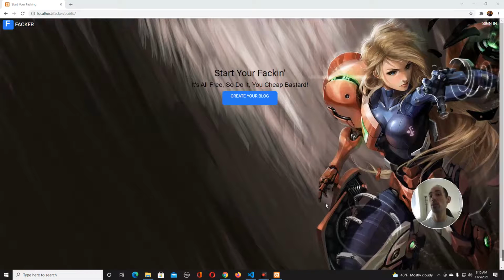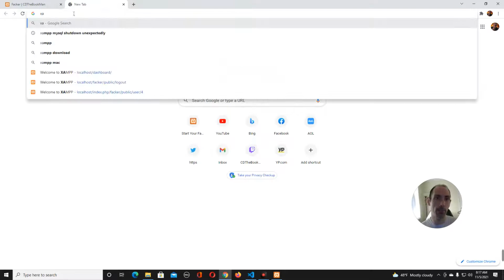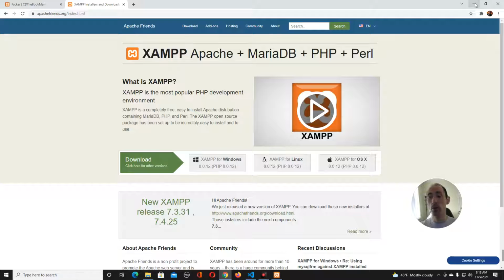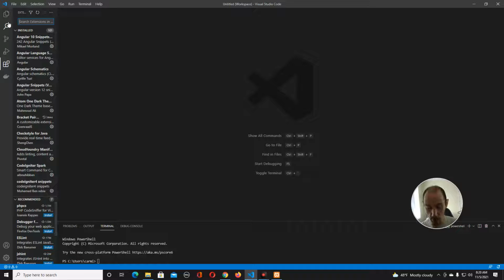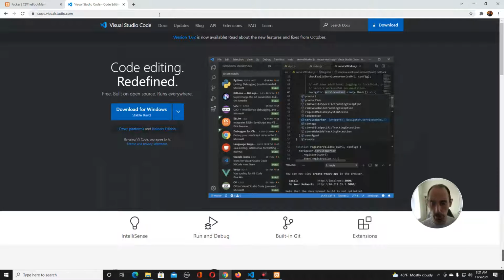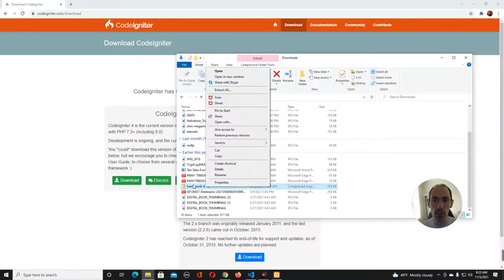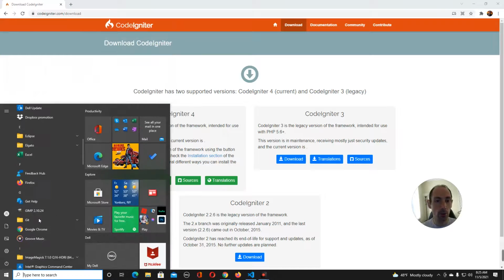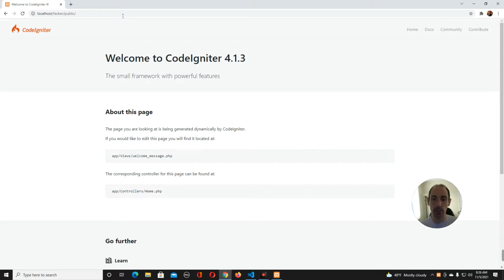CodeIgniter 4 - Blogger-Like Clone Project - Part 1 --- Introduction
So, we're going to make this little website out of CodeIgniter 4, CSS, HTML, and Javascript.  Everything we're doing is based on our own little ideas.  I'll go through everything with you in order to make this site look and work as I originally put it together.